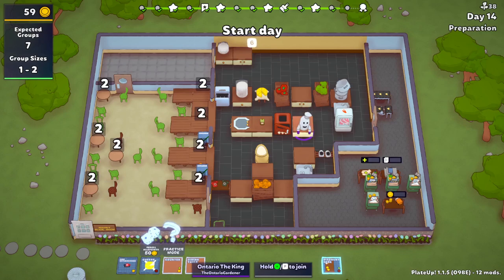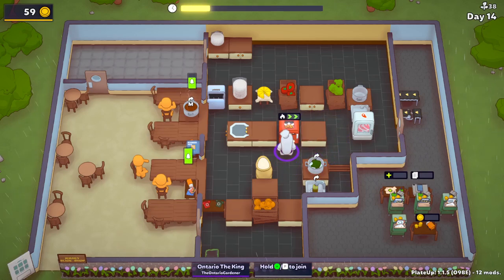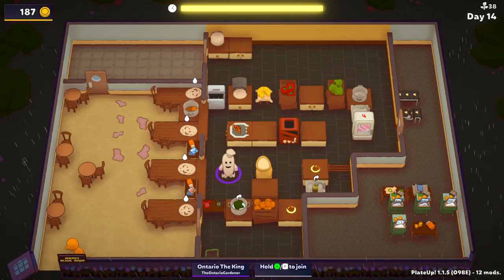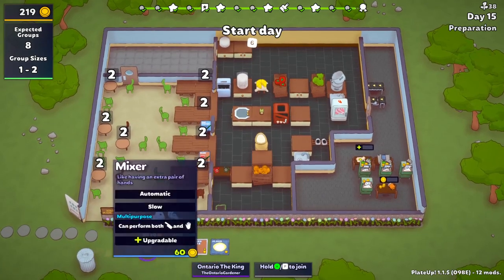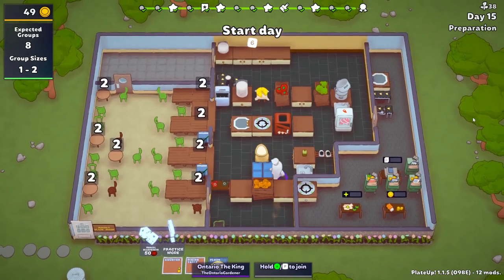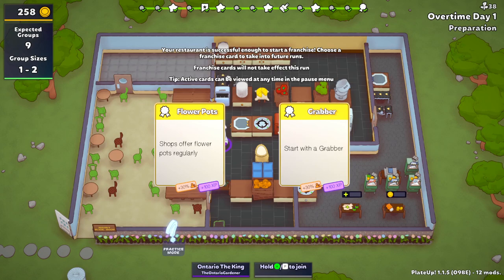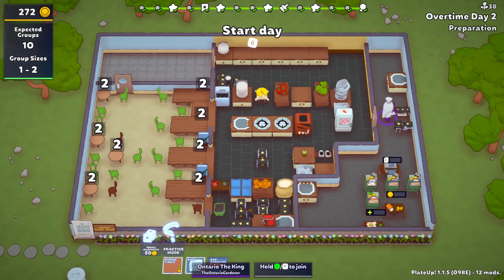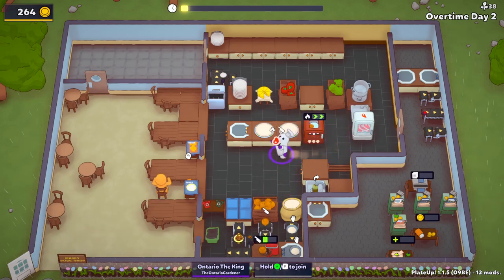Jersey Slice Shop! - Solo Play, Vanilla PlateUp! I Part 03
System Requirements:
    Minimum: